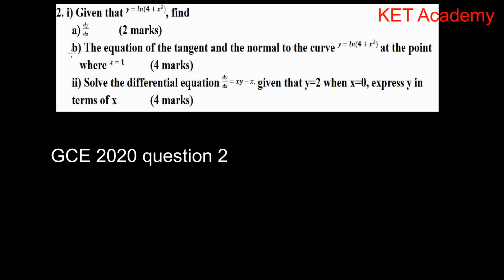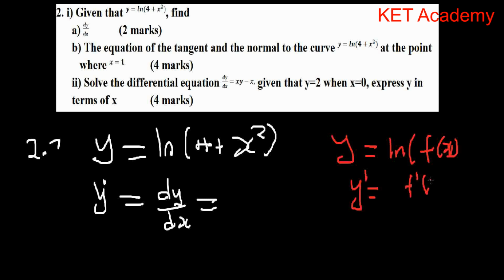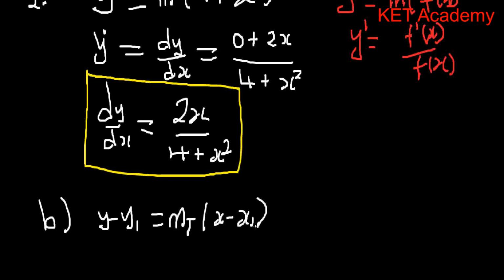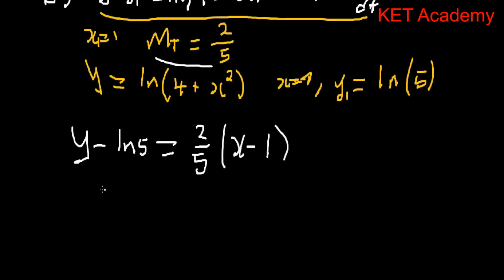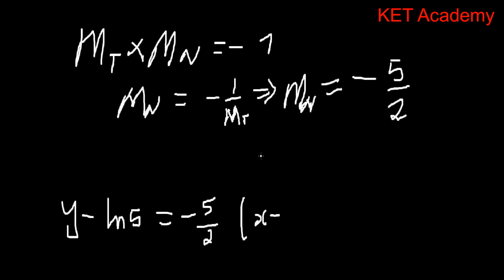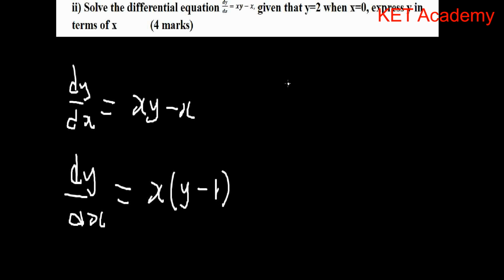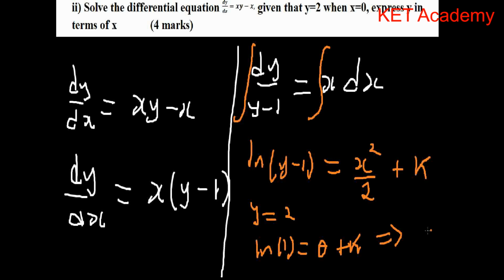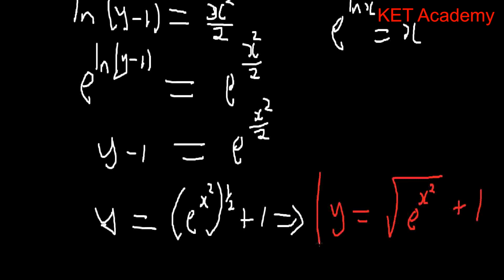GCE 2020 QUESTION TWO(2) WITH SOLUTION (KET Academy)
In this video, I will be going through the step by step solving of  the Cameroon general certificate of education board (CGCEB) mathematics question 2 with mechanics
         Enjoy as you go through the video, please don't forget to ask any question in the comment section below